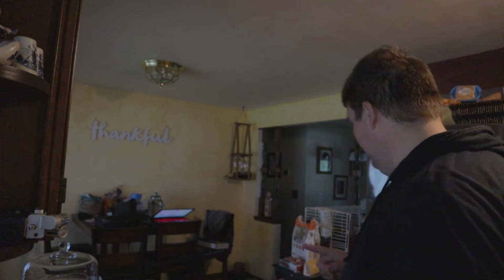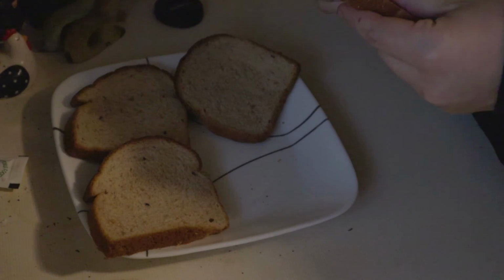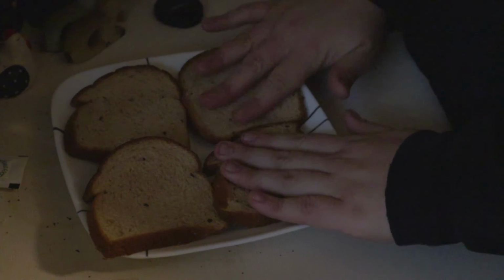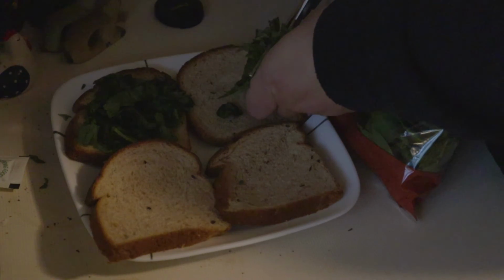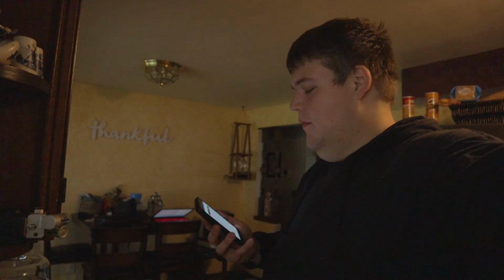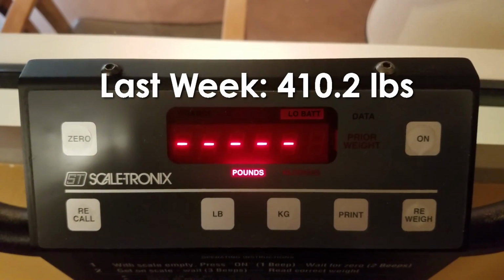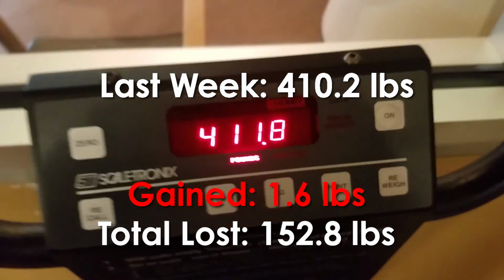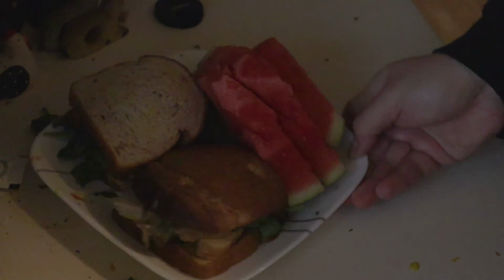Quick & Easy Healthy Lunch - Weight Loss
Decided to recap my week while I show one of my common meal choices for lunch. Increased the exercise this week and continued to push for more progress on the scale. Thank you all for the continued support and encouragement and have a wonderful week!